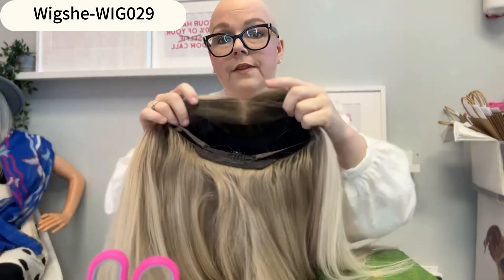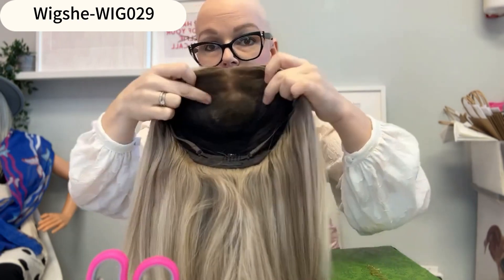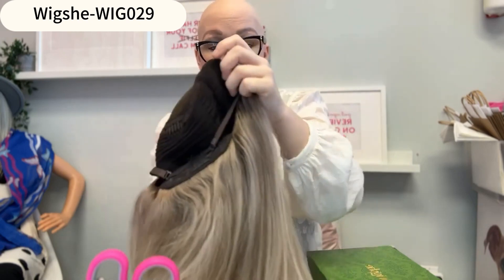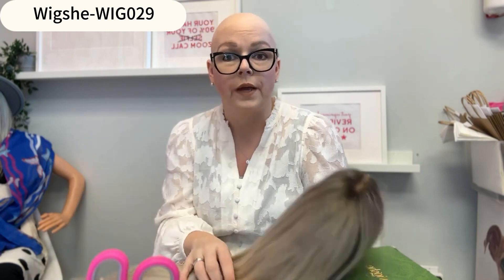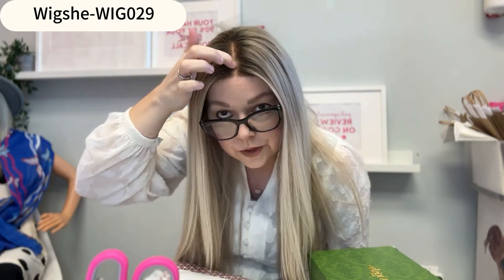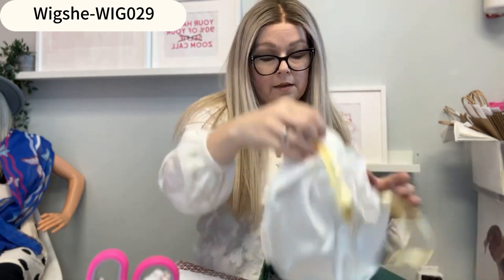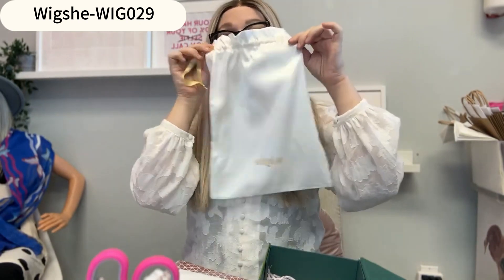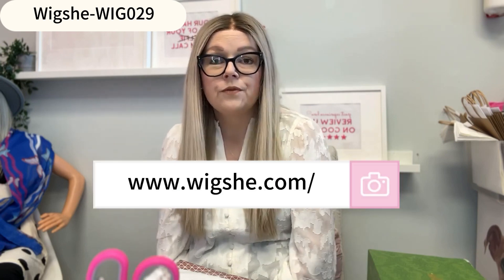Discover the Ultimate Wig: WigSHe Review | WIG029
"Today, we're diving into the world of flawless hair solutions with our in-depth review of the latest offering from Wigshe. If you've been on the hunt for the perfect wig to elevate your style game, look no further.

In this video, we'll be taking a closer look at the innovative features, quality craftsmanship, and overall performance of Wigshe's product.  From its natural look and feel to its durability and comfort, we'll leave no stone unturned in our assessment.

Whether you're a wig enthusiast or a newcomer to the scene, this review is sure to provide valuable insights to help you make an informed decision.

So, sit back, relax, and let's embark on this hair-raising journey together as we explore what makes Wigshe the ultimate choice for achieving your dream hairstyle effortlessly. "

➡️➡️Wig Details: WIG029// 100% Remy human hair // 20 inches // 120% density // Invisible lace // Lightly Bleach❤️